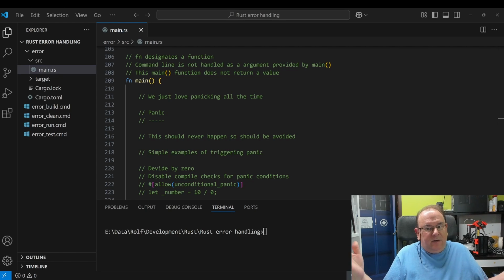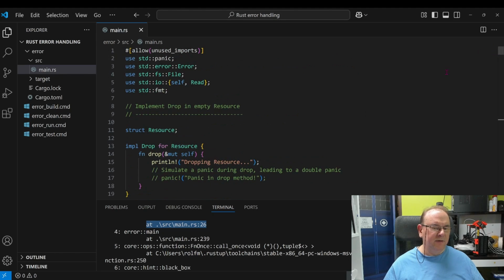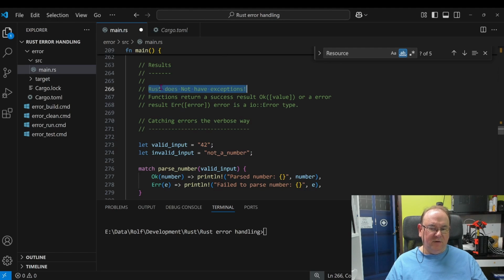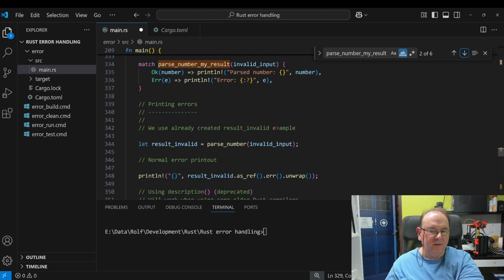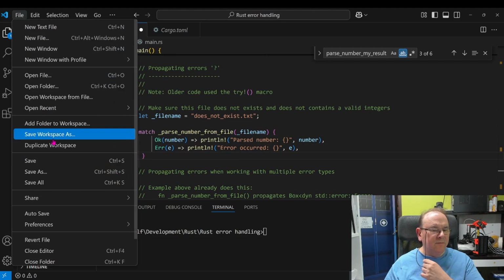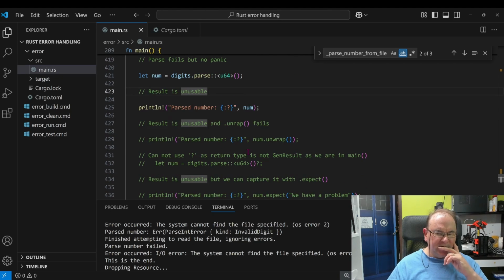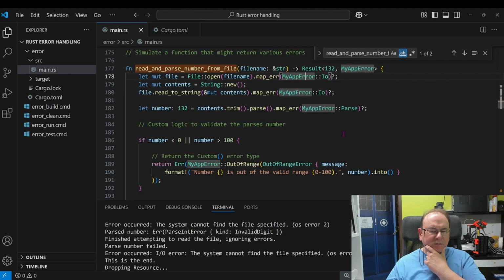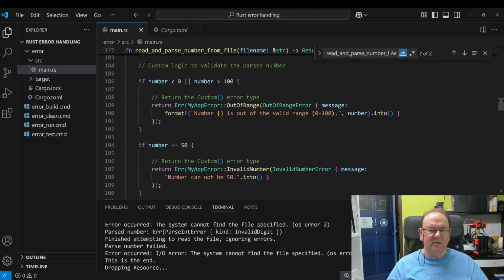Rust error handling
--  Rust error handling v1.0..zip